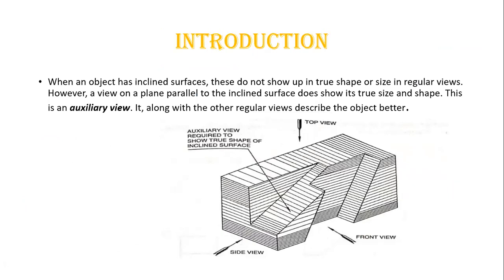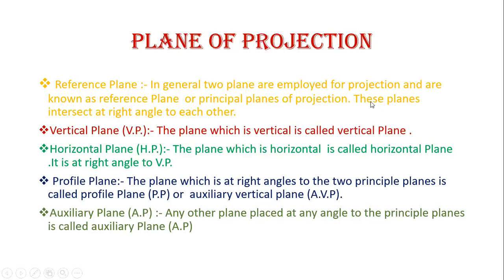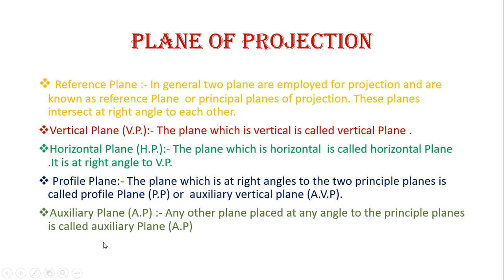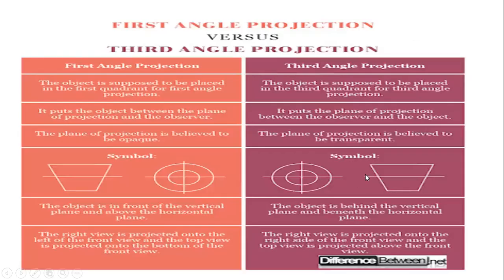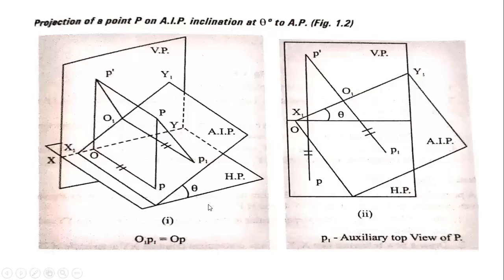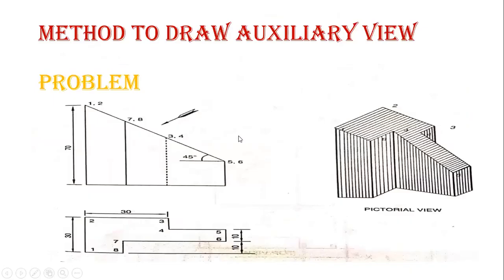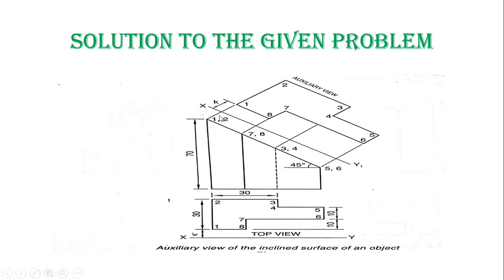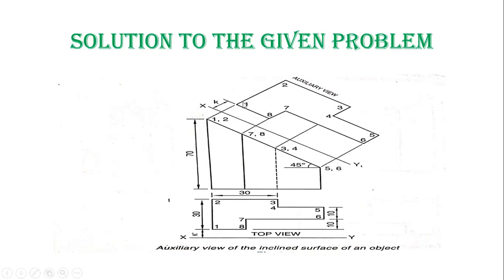lecturer 01 introduction Auxiliary View G.P. Katihar By Prof. Rajiv Ranjan (Mech Engg. Department)